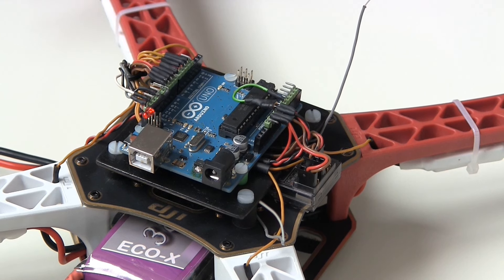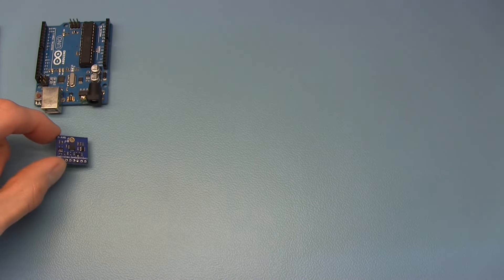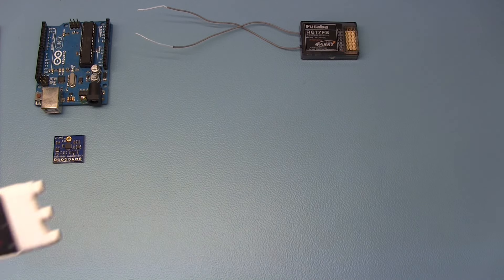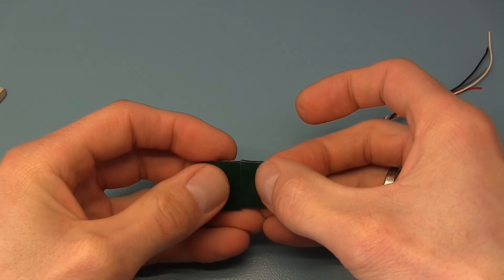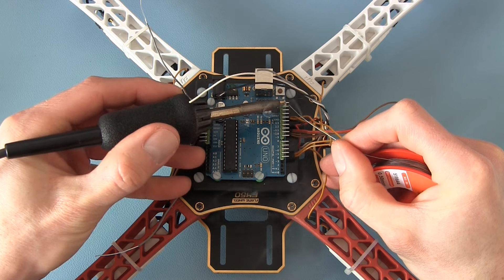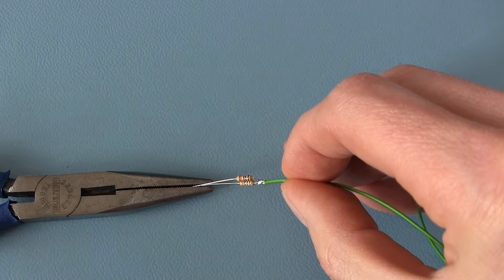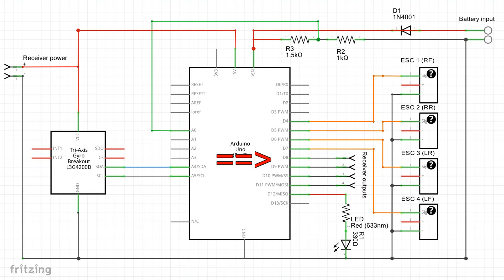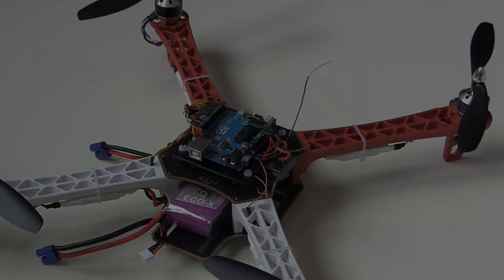Your Multicopter Flight Controller - 3D (YMFC-3D) Part 1 - Hardware.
These videos are just for reference. The new software is much easier to setup and supports almost all transmitters.